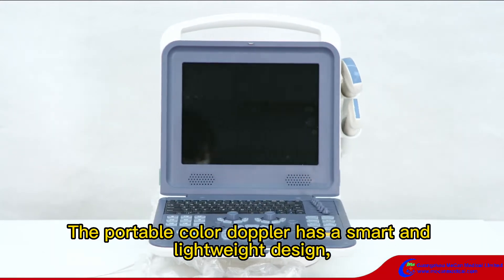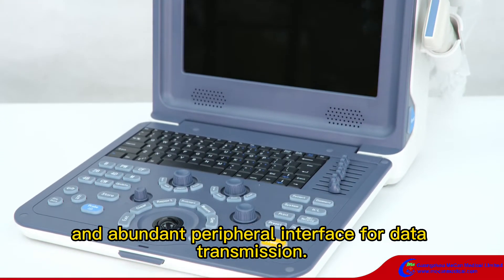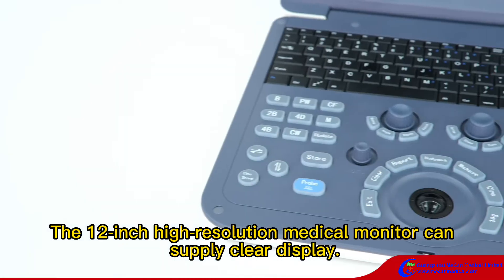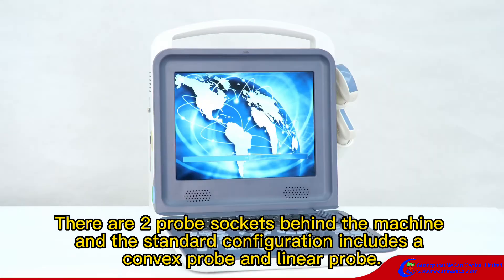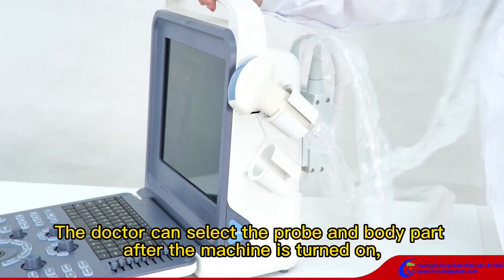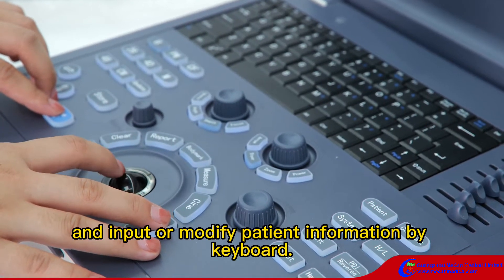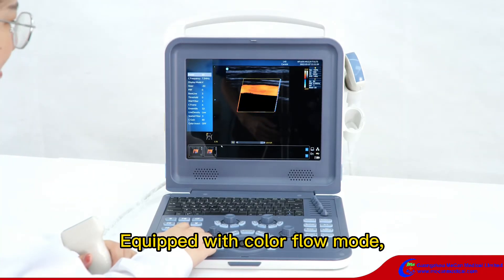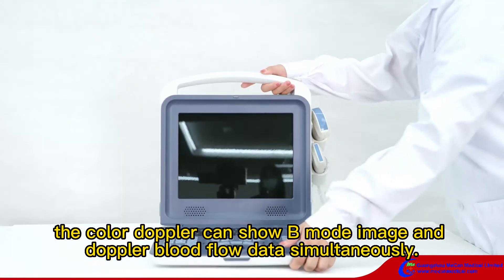Portable Color Doppler Ultrasound Scanner | MeCan Medical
MCI0512 Portable Color Doppler Ultrasound Scanner
General measurement: Normal, MSK, ABD, OB, Pelvic,Urology, Cardiac, Small Parts, Vascular

Guangzhou MeCan Medical Limited
Add: Room 510,Yidong Mansion,No.301-303,Huanshi Middle Road,
Yuexiu, Guangzhou City, Guangdong, China